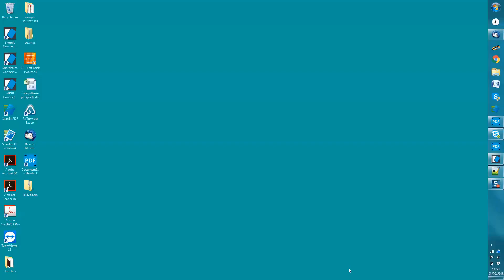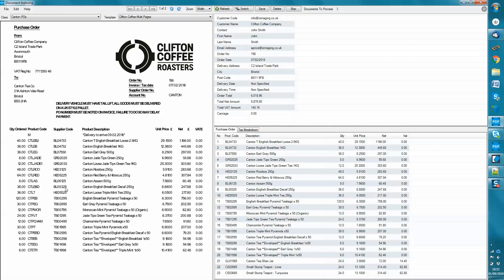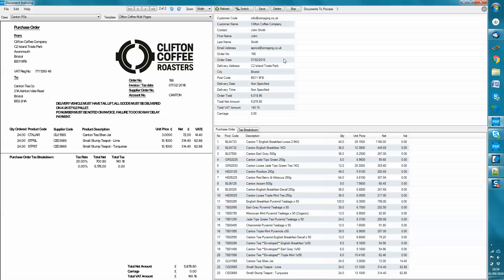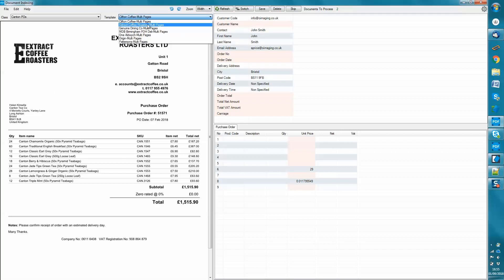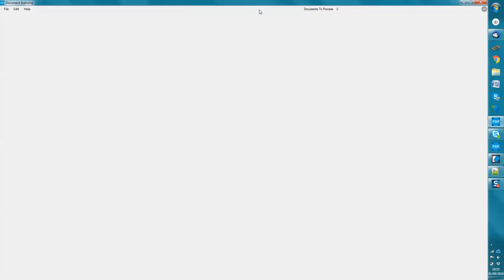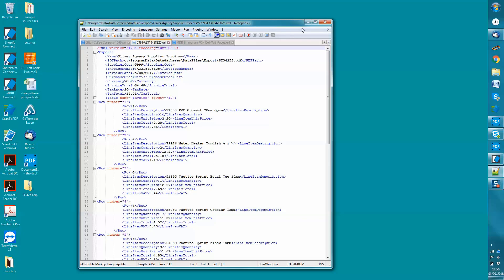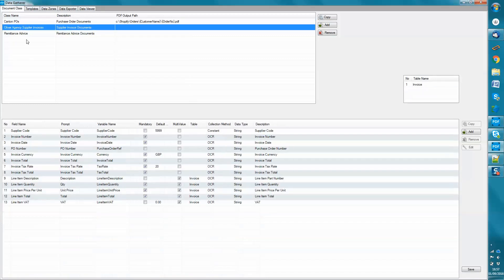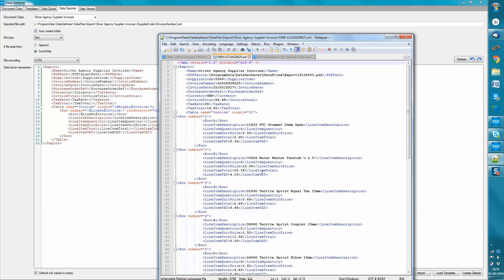How to Convert PDF to XML | Extracting Data from PDF Files and Creating XML Files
PDFDataNet is software designed to extract data from PDF documents, such as Purchase Orders, Invoices, Remittance Advice & Pay Slips and then convert that into a raw data form that can be used in a range of accounting and sales order processing software packages (such as Shopify, SAP, Navision, Sharepoint, Oracle, Sage, and any EDI process.)

Convert PDF Documents to XML files for Shopify
PDFDataNet allows sales documents, received as emails, to be automatically imported into shoppify as a sales order or draft order.